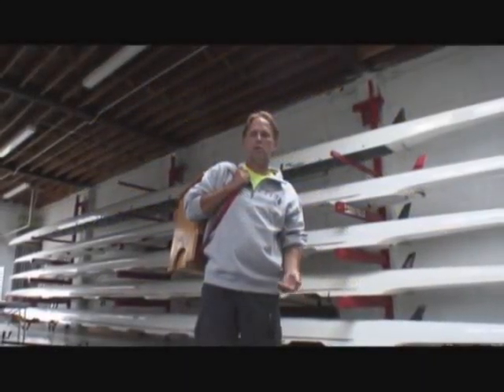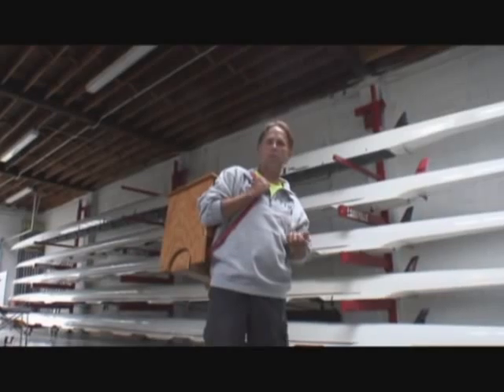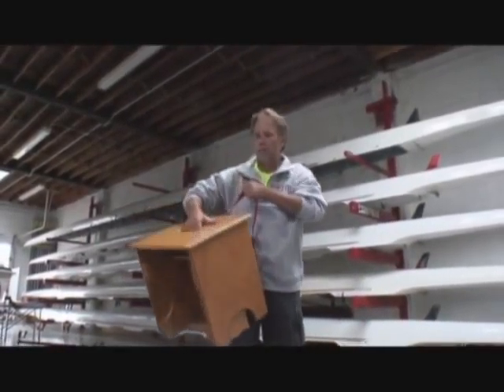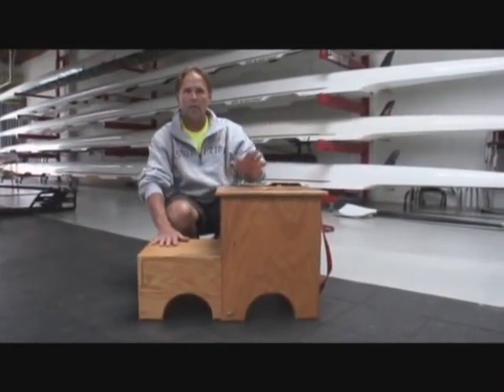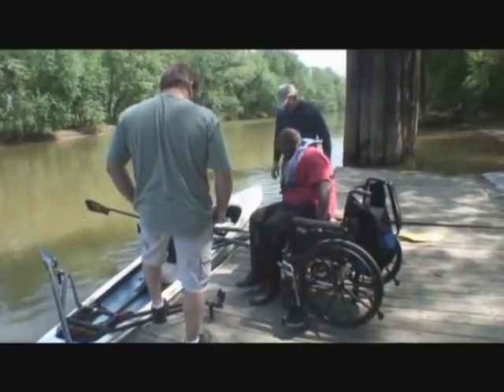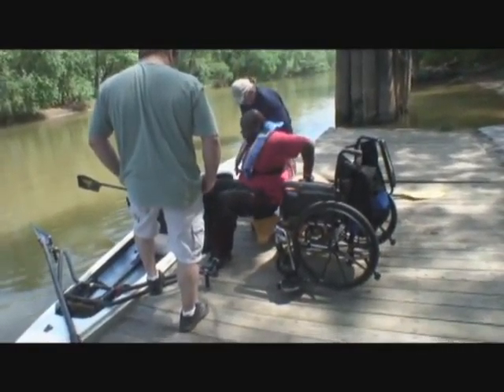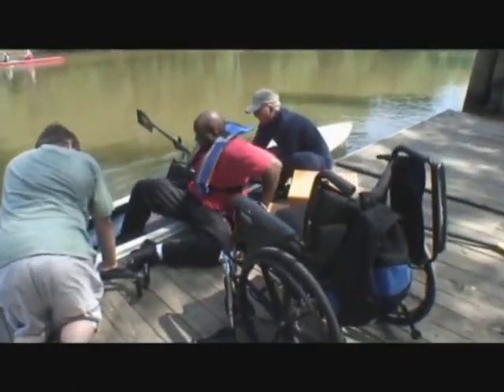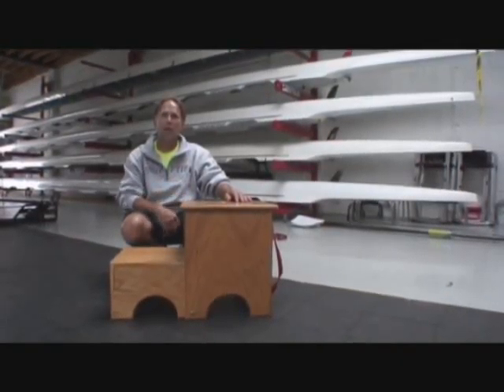Simple Transfer Box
A simple piece of equipment to aid wheelchair rowers to transfer from their chair to the dock and back to their chair. The video was created and produced by Robert Black.